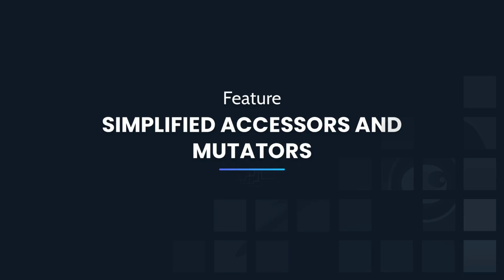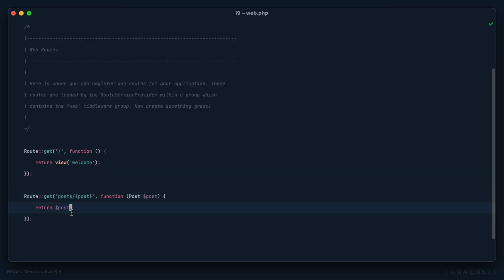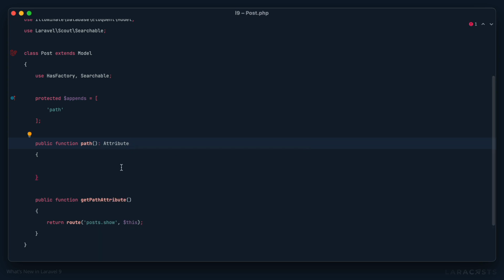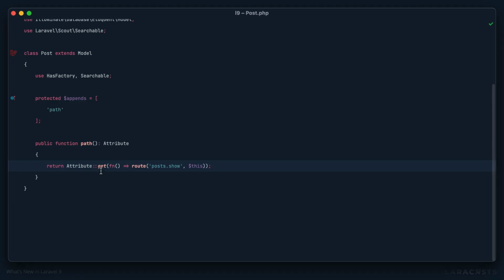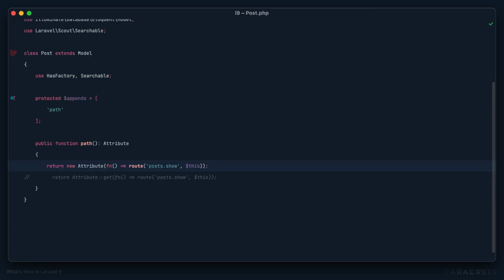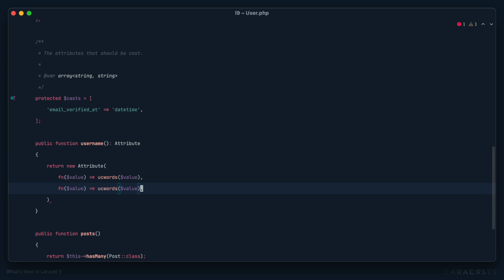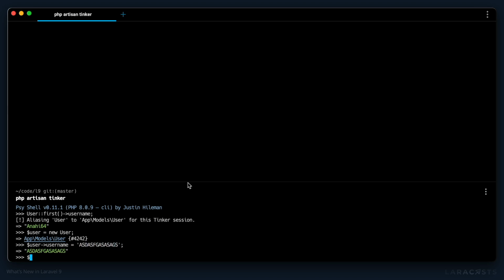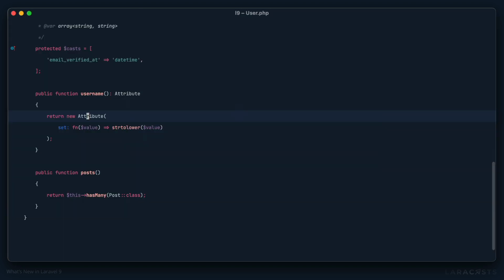11 Simplified Accessors and Mutators